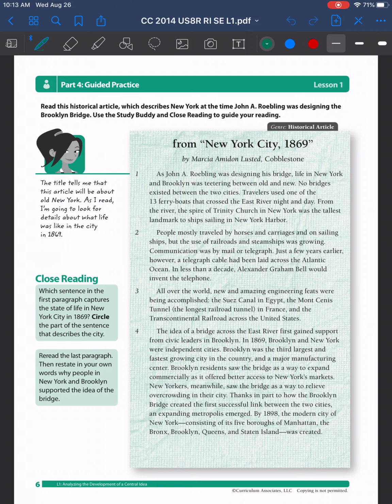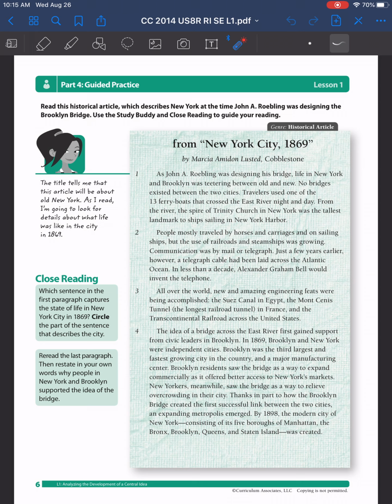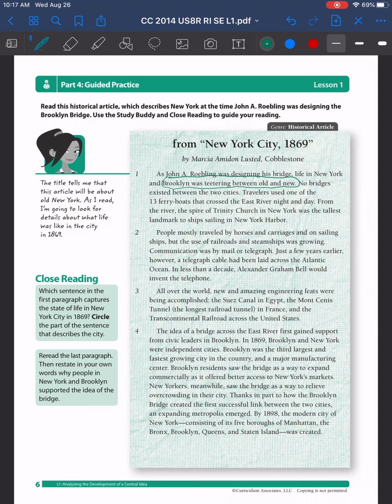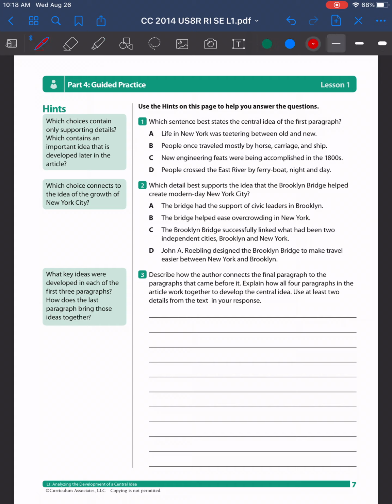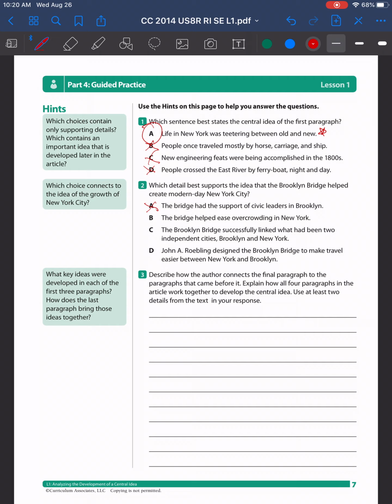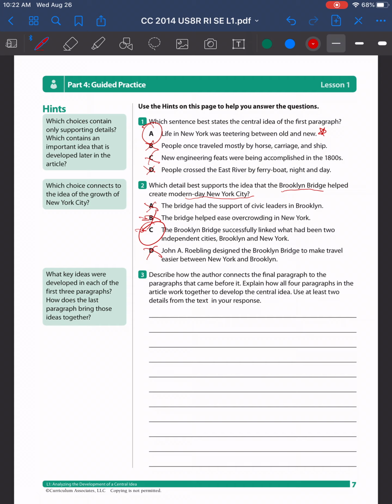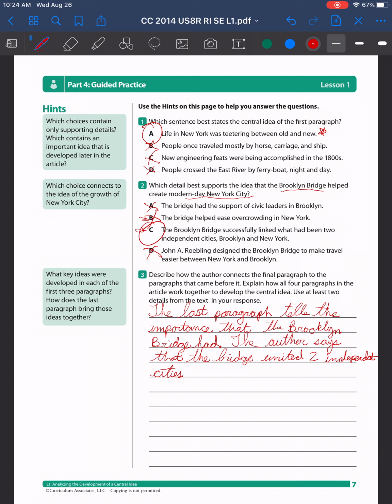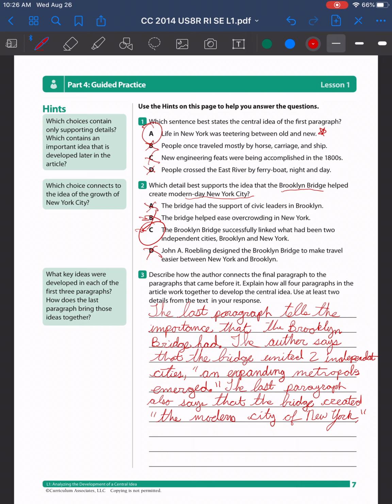8th English 8/27